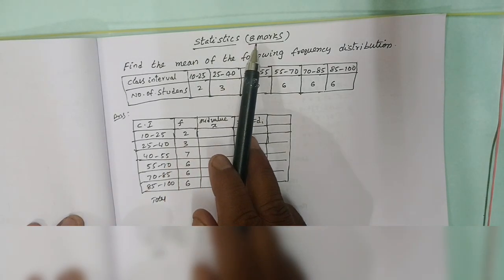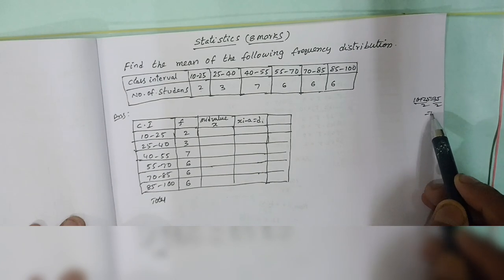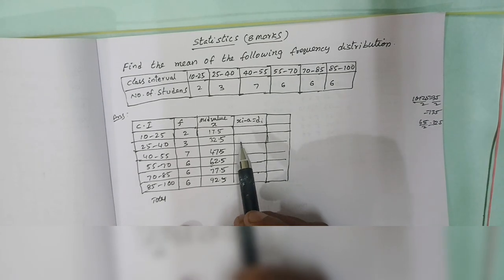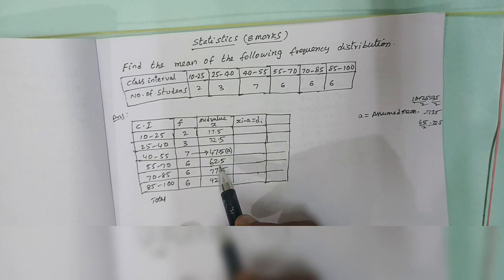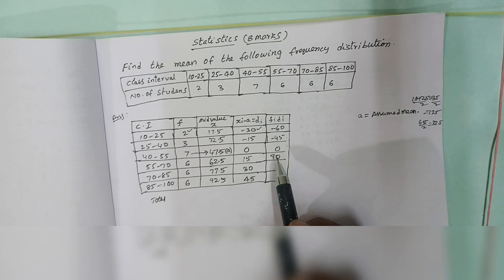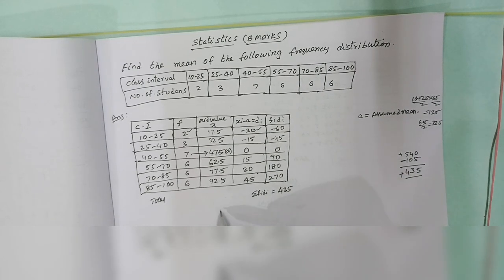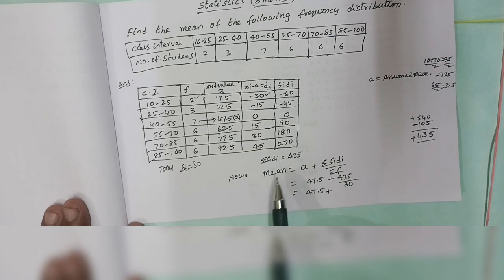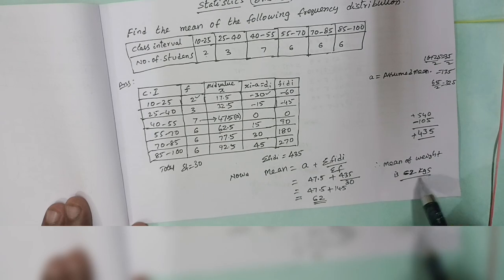AP 10TH MATHS IMP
statistics 8m